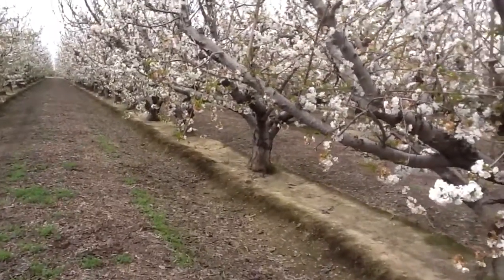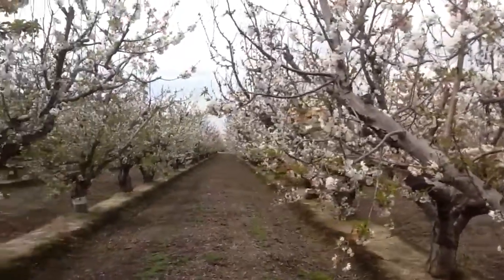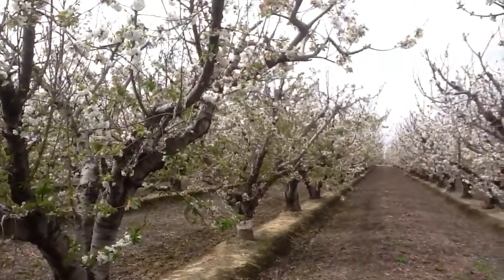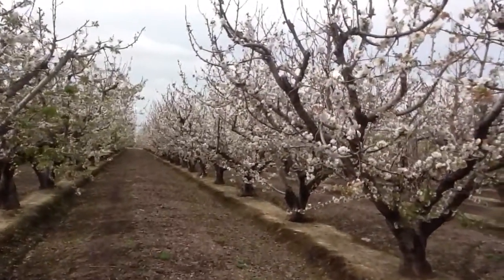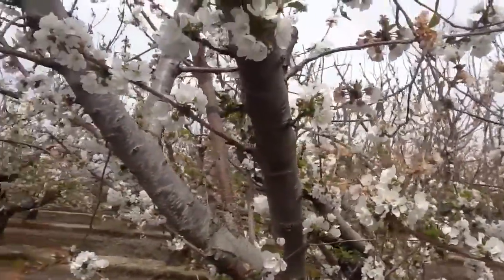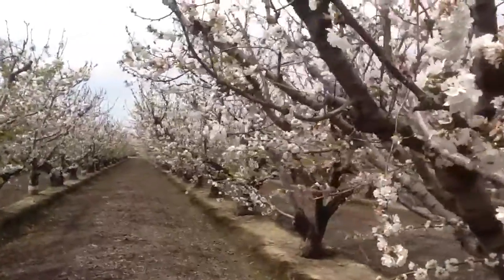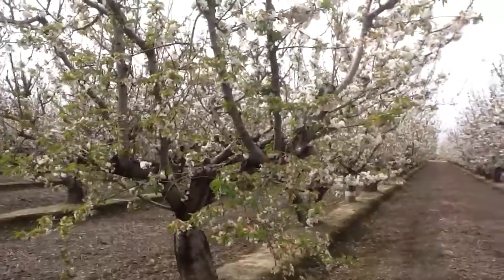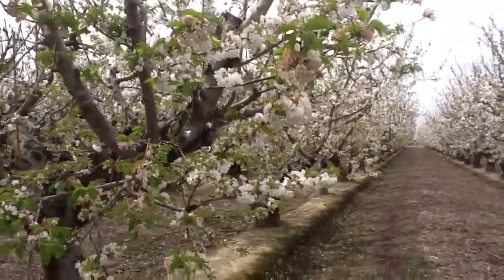Marc Suderman #139 - Fresno county Brooks cherry: 3/16/12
This treatment block is at Full Bloom stage. The varieties are crossing over very well for cross-pollination.

The trees have been foliar treated with a "plant-ready" P & K nutrient and plant protectant to protect against low temperatures.